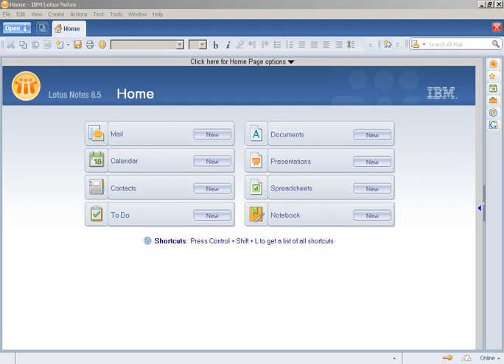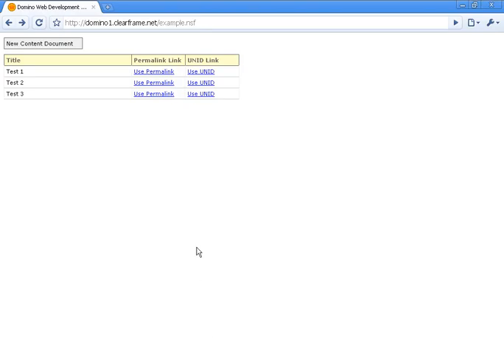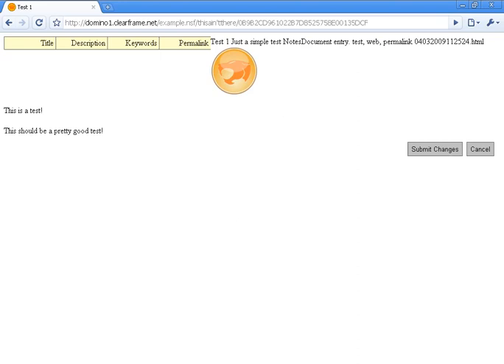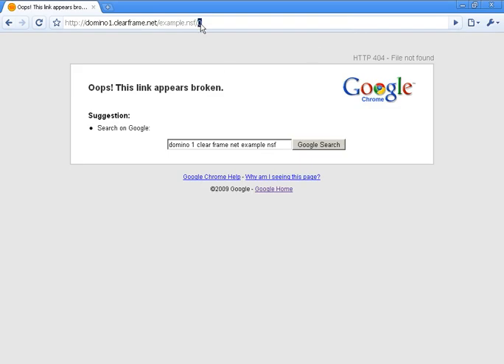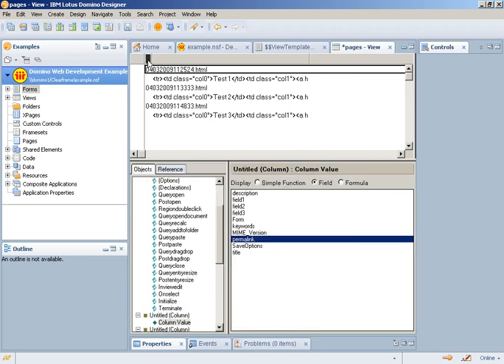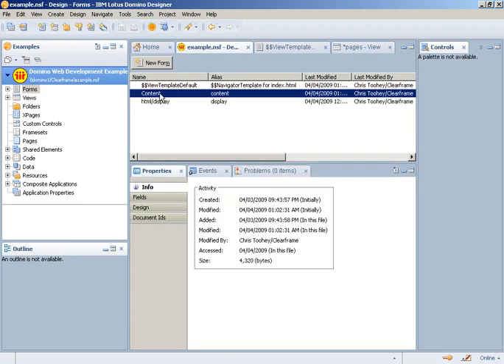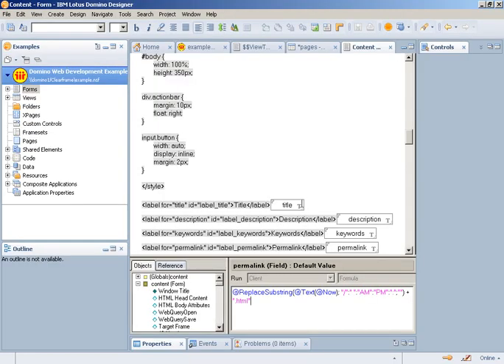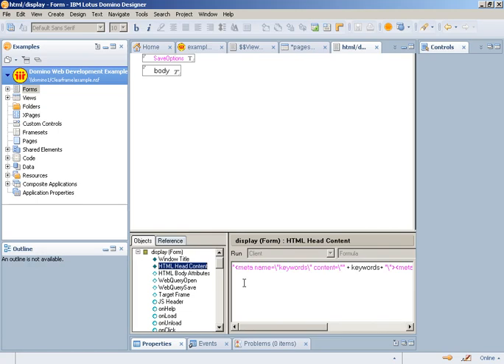Lotus Notes/Domino Web Development: Permalinks vs. NotesDocument UNIDs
Just a quick video showing you the potential issues with NotesDocument UNID-based URLs and how you can easily create your own "permalink" functionality in your Lotus Notes/Domino Web Applications!